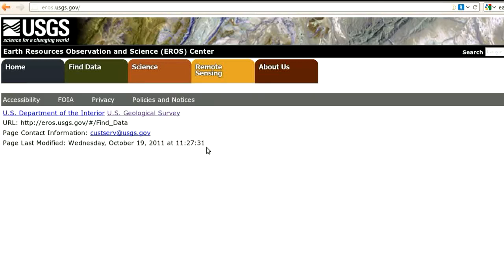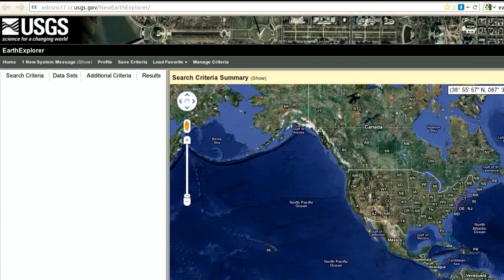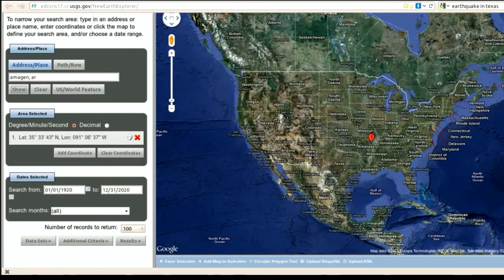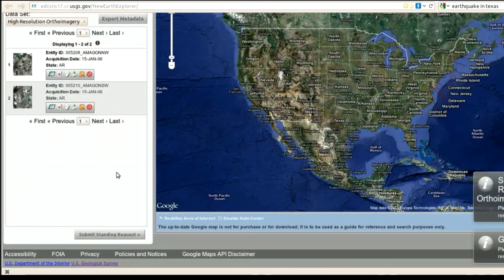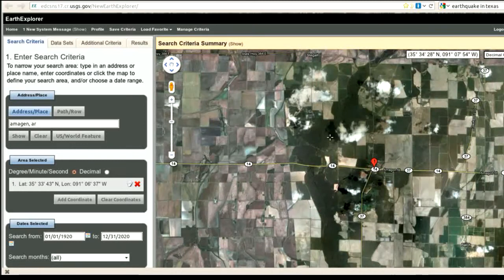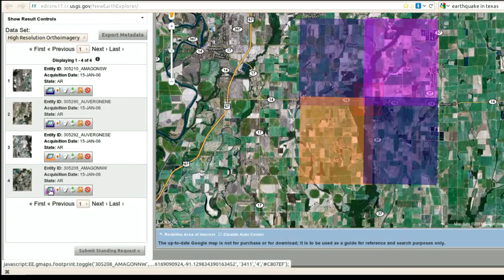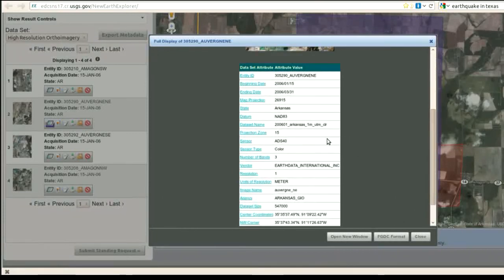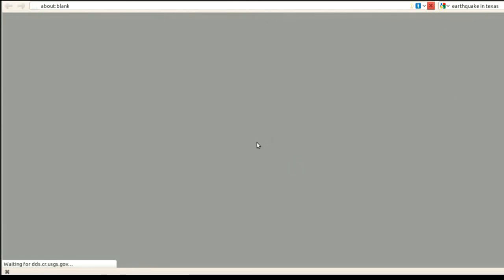5 How to find free hi res aerial imagery - GIS tutorial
- Where you can learn to use GIS in a day.

Wanting to find free hi res imagery? Then head over to the usgs.gov, there they have EarthExplorer which is the data portal to deliver many types of GIS data. To get your hi res imagery, you want to select an area of interest, then choose "Hi Resolution Orthoimagery" under the option of "Data sets"  then go download the quadrants you need.

Beware, these orthoimagery files are huge, over 100 megs in most cases.  So choose small areas of interest first.